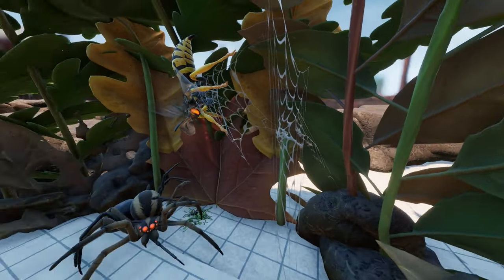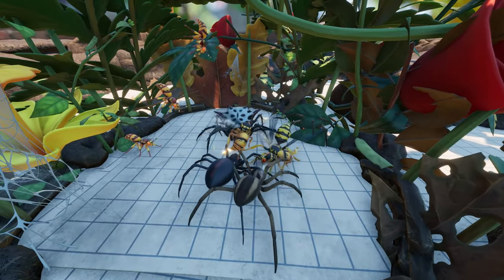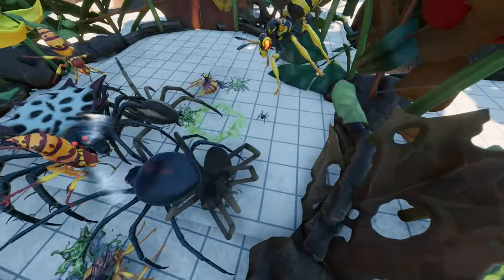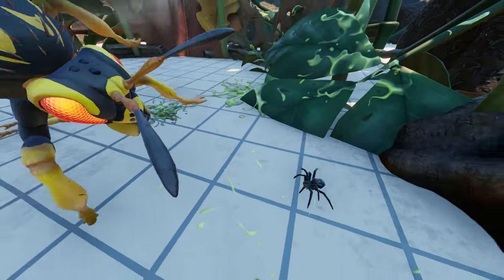Wasps Vs Spiders - Grounded 1.3 Playground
Today I try out a bug battle using the creature spawners, buttons and a whole load of different props from the object menu in the new grounded 1.3 update!

Grounded is a survival game developed by Obsidian Entertainment and published by Xbox Game Studios. This New Grounded Update Video was created by MudderChudders. Not ImCade or Sir Sim-alot. Will you see Blitz, Fynnpire with Broadbent, Laggin24x & Mediocre Milton? No. just MudderChudders and our best new bug or best new bug bosses in Grounded.

Turn back now you've come too far!!!